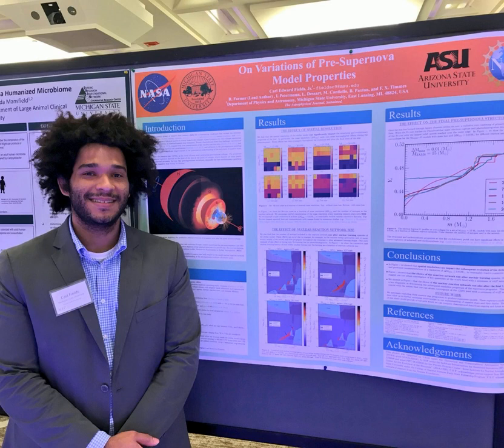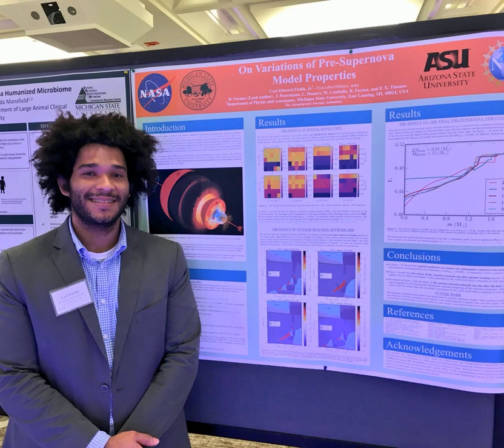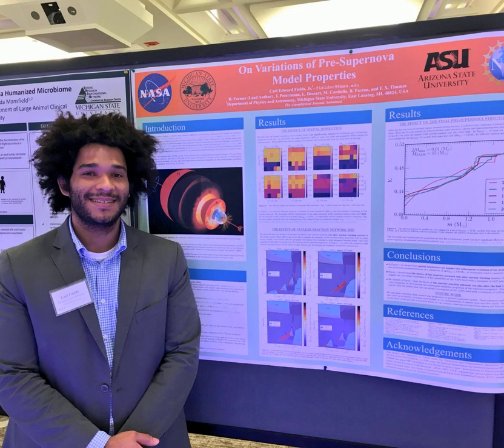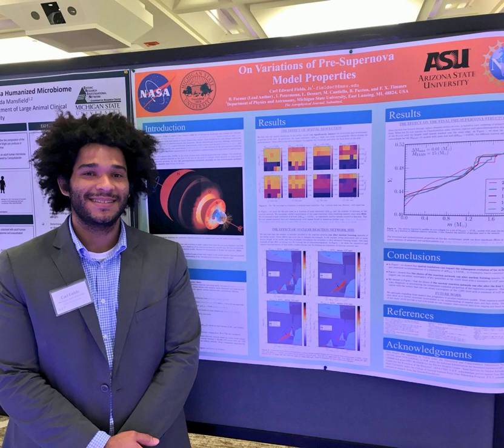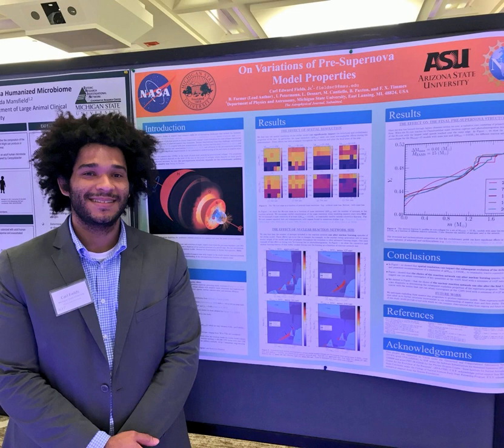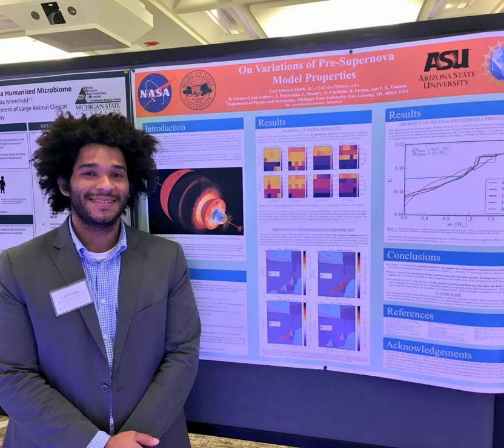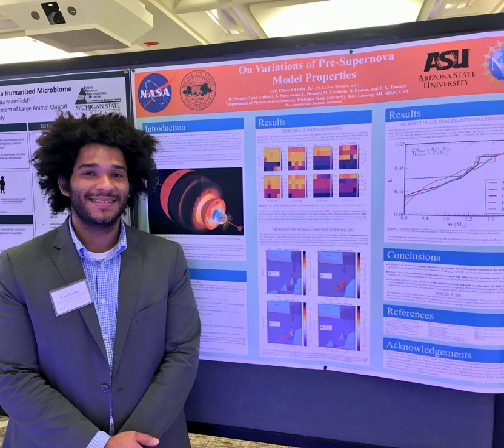Podcast with Computational Astrophysics Carl E. Fields